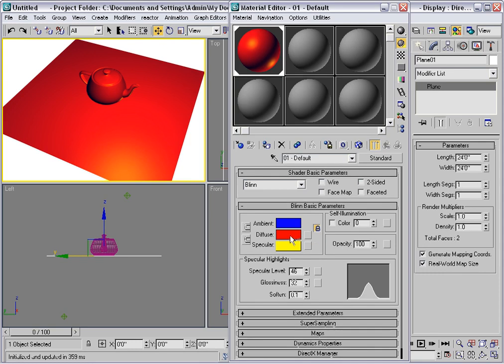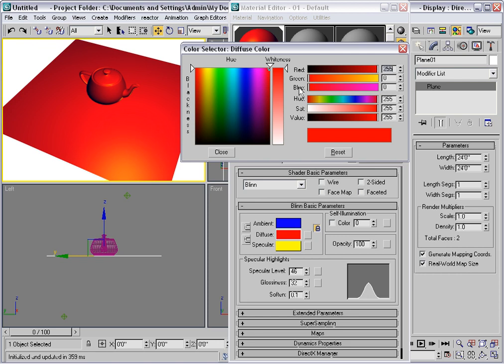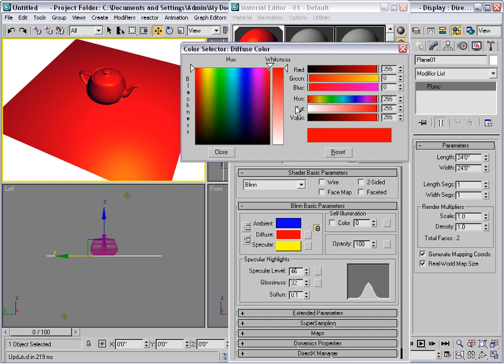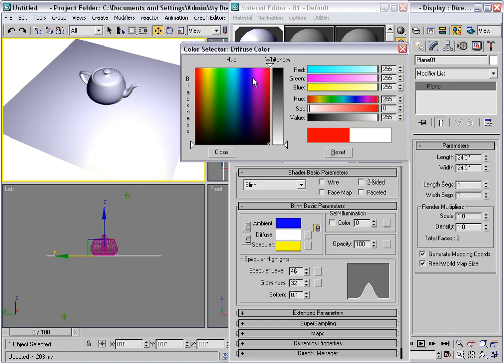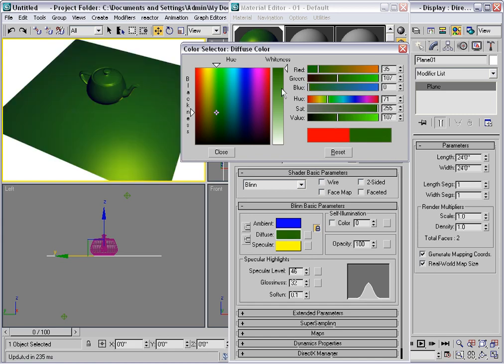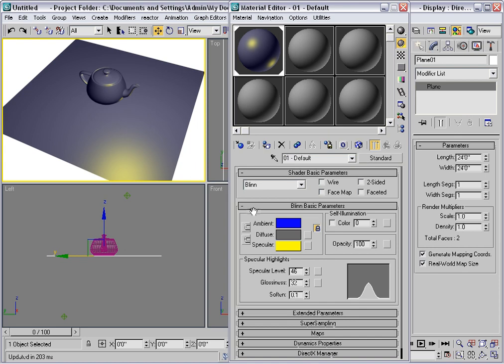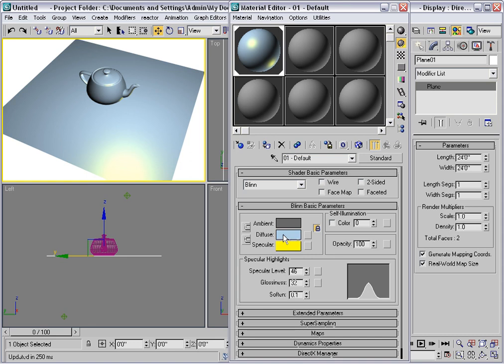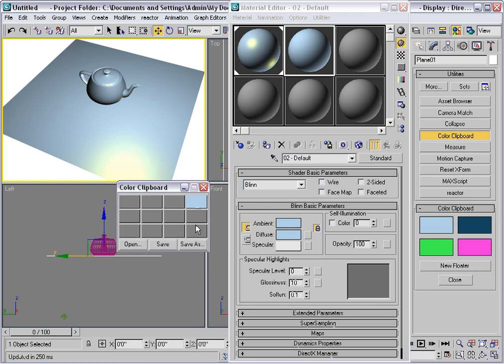304_Selecting_and_transferring_color.mp4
| 3ds Max and VIZ for Architects (2007) | Module 4: Texturing | Light and Shaders | Selecting and transferring color